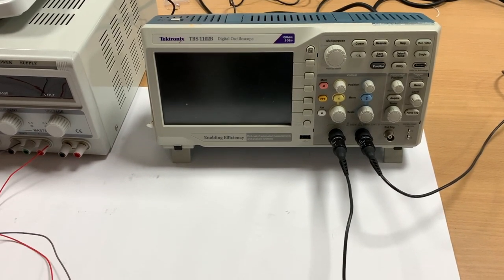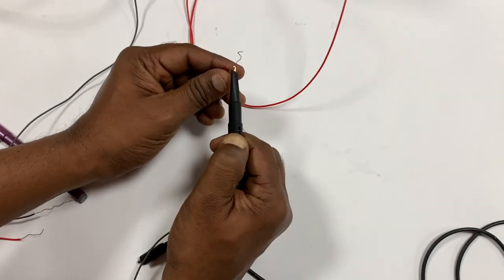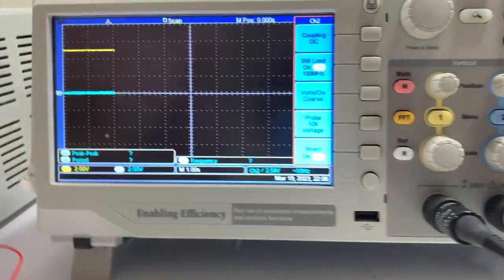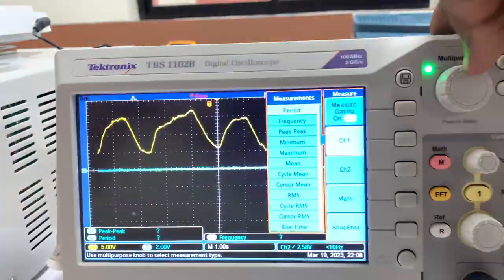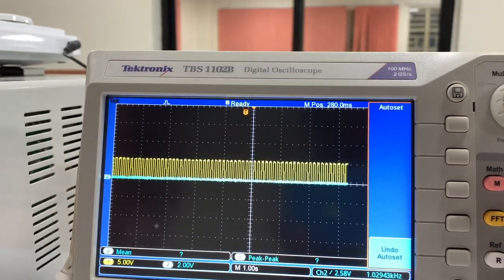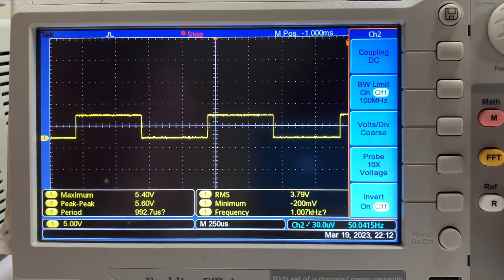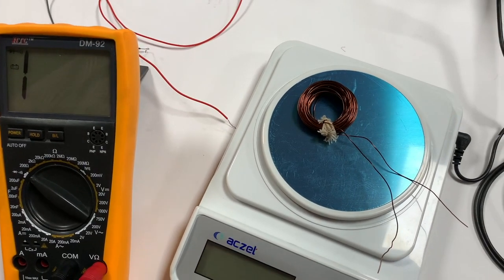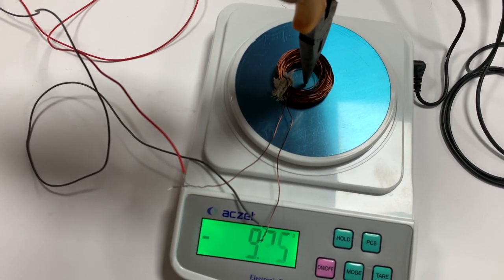Use of oscilloscope and DC power supply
Use of Tectronics TBS 1102B and HTC DC 3005 II power supply units are explained in this video